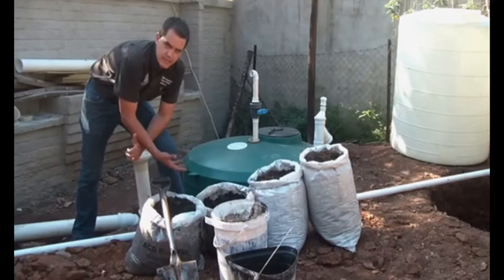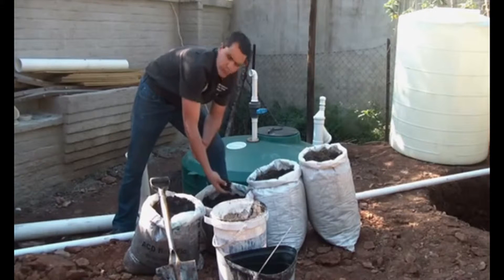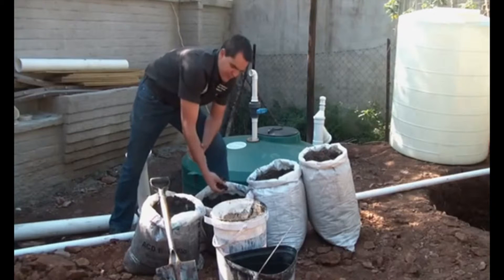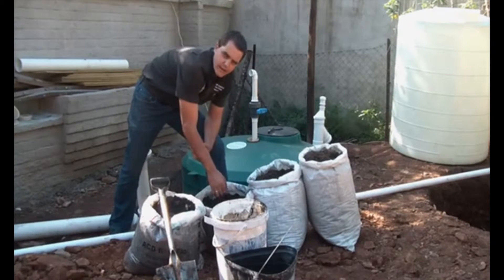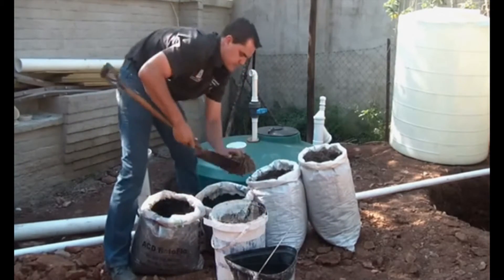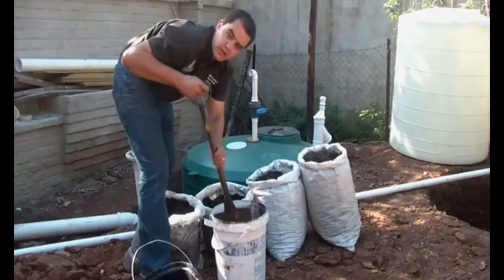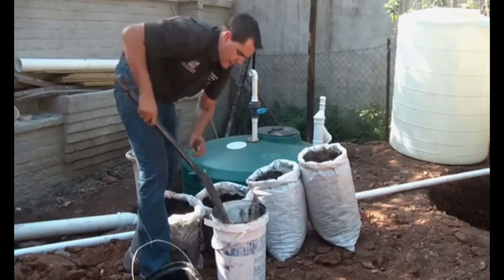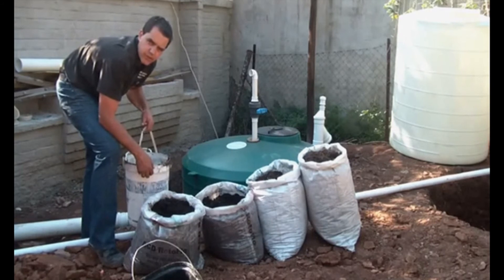BIOGAS Priming the system with Bacteria The Little Green Monster Wally Weber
The Biogas digester is the latest in the Renewable Energy development. Designed to be installed as a retrofit model in a domestic environment to produce methane gas for cooking and heating. Its clean, maintenance free and delivers pressurized biogas. This video shows in detail the correct procedure for priming the system with bacteria.